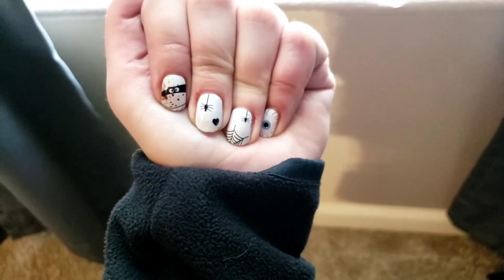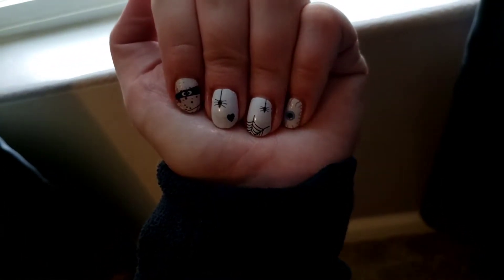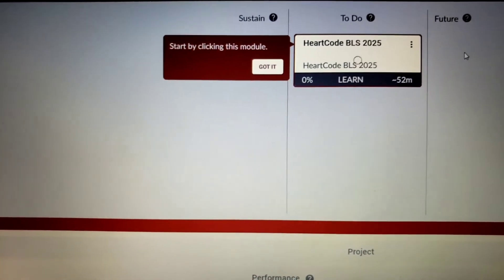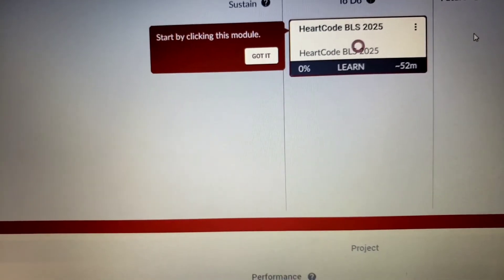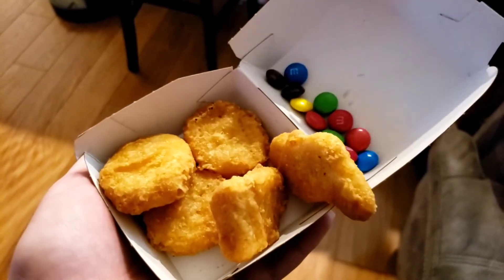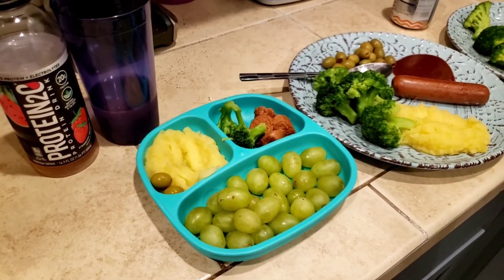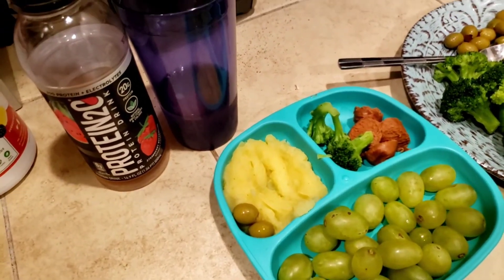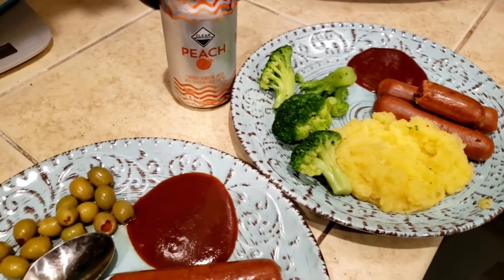No Spend November! Day 2 update. Free food!